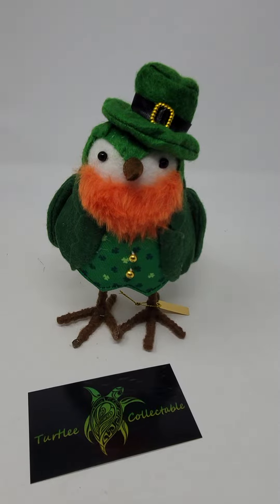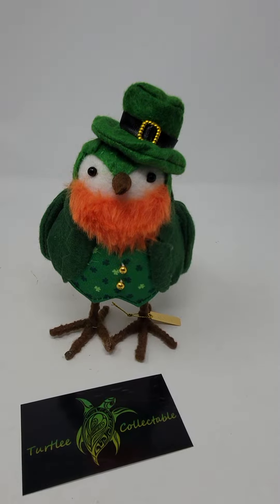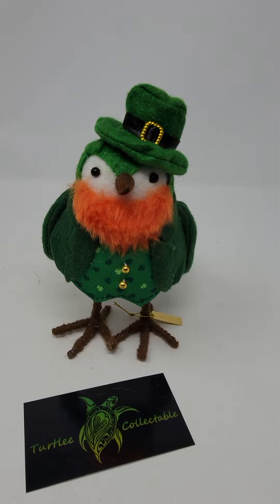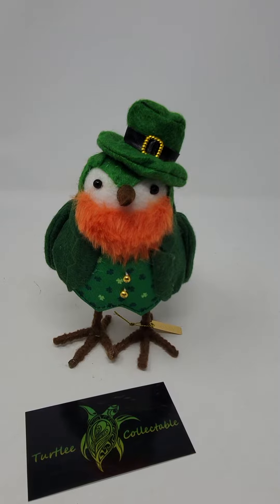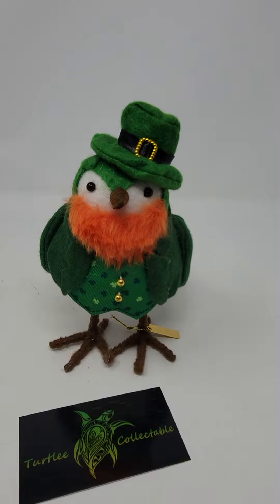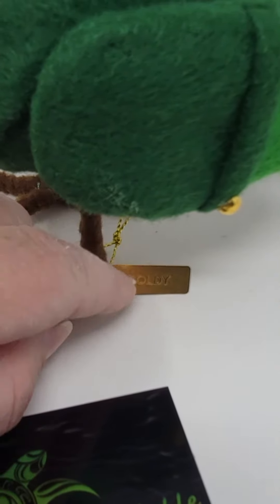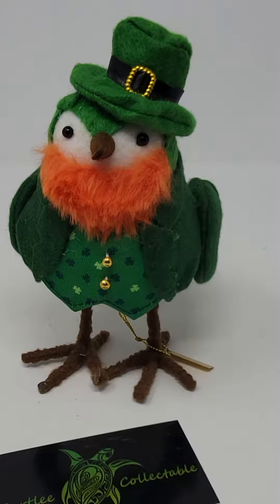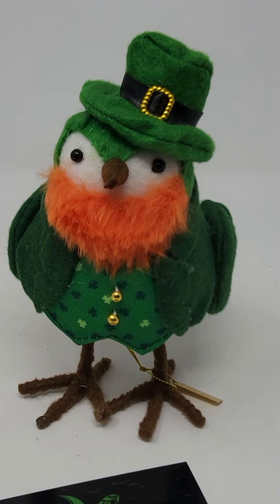BOLO! Featherly Friends Retired